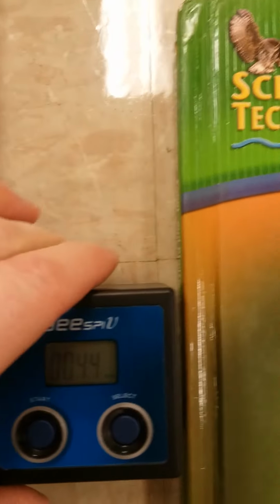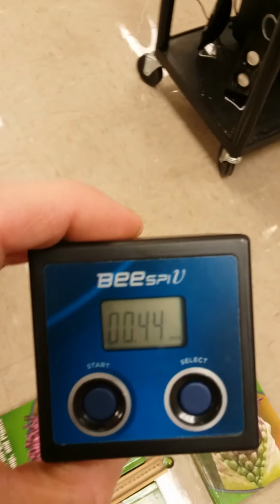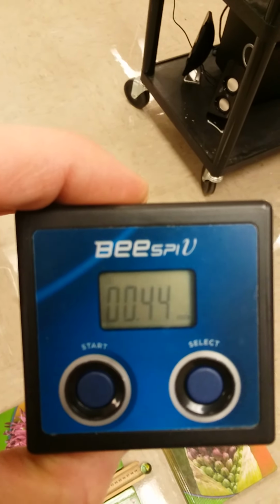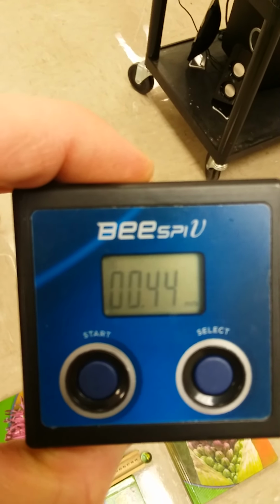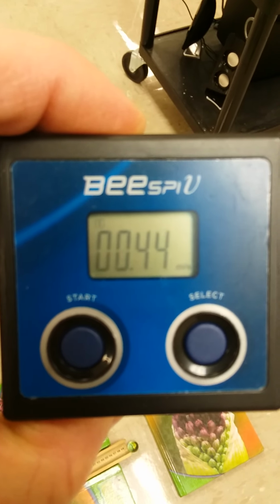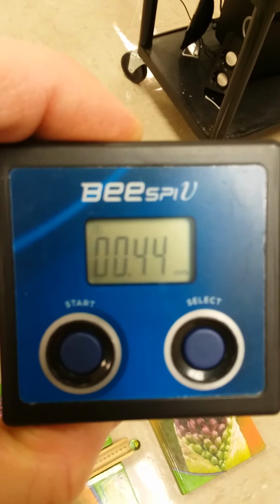Connecting Potential Energy, Kinetic Energy, and Speed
This is a simple demonstration of the speed change of a marble traveling down a ramp set a different heights from the ground.